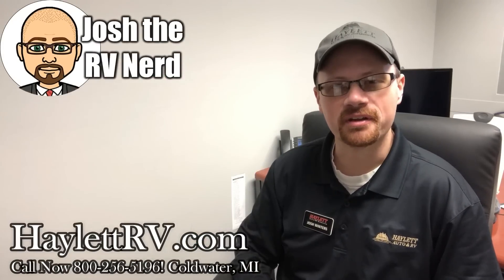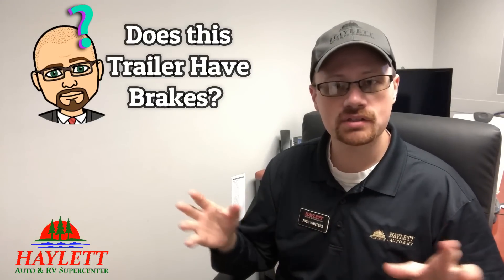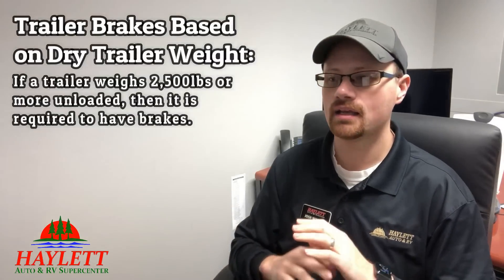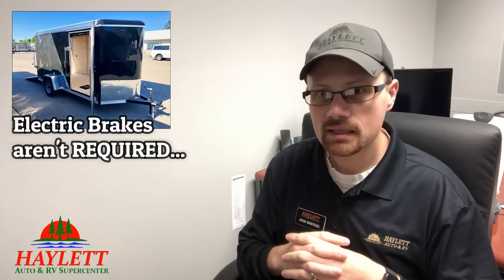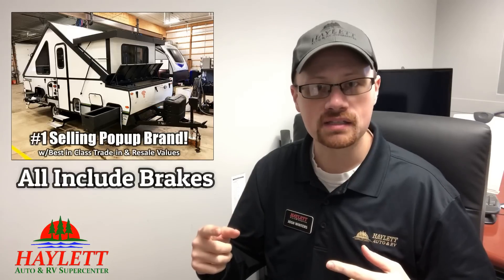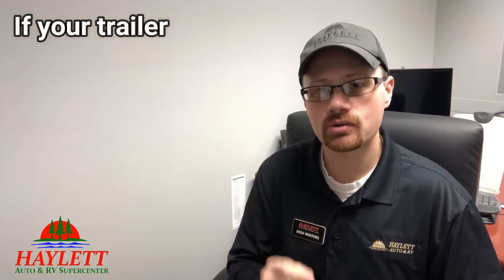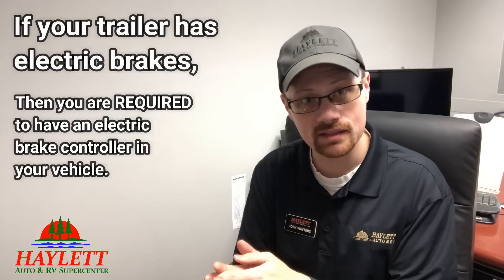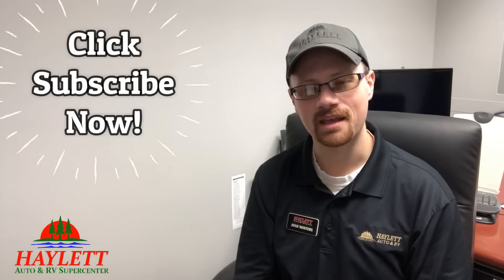RV and Trailer Brake Requirements with Josh the RV Nerd